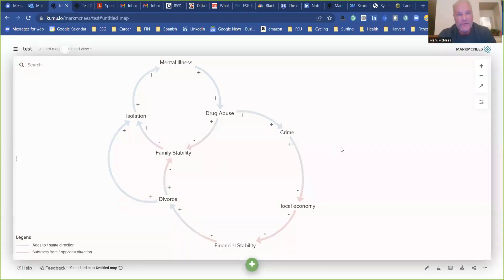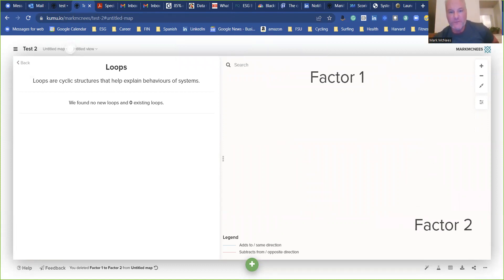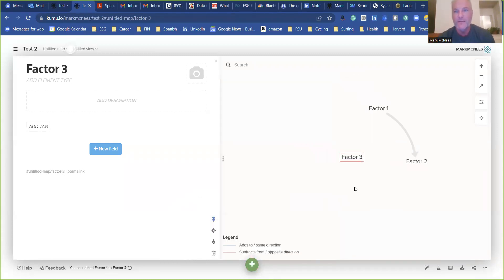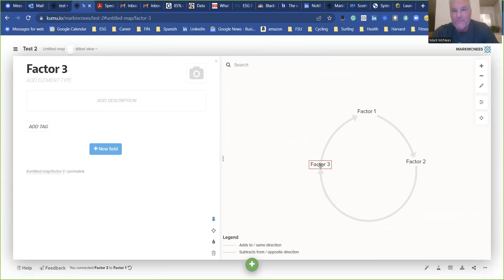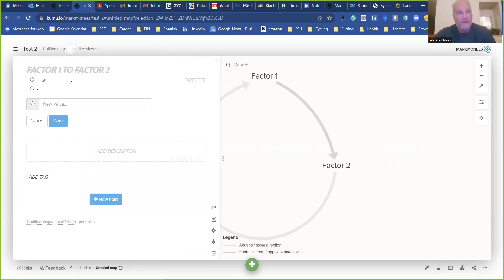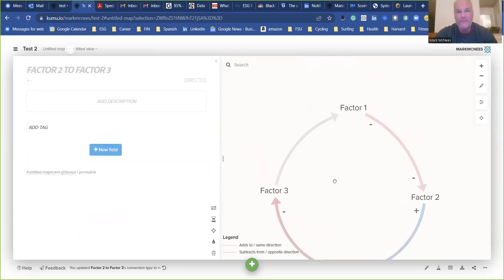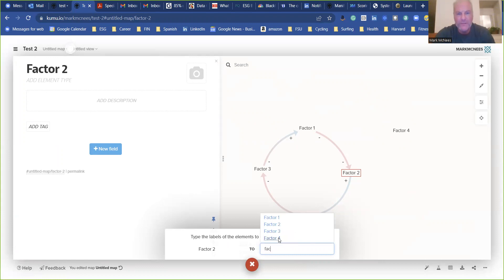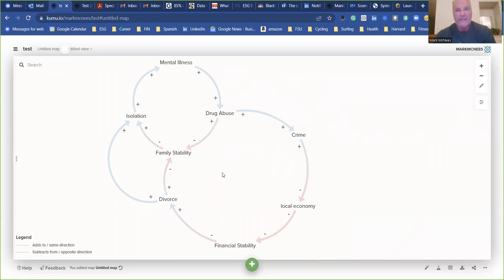Kumu Quick Tutorial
Everything you need to know to get started making a systems map with Kumu.